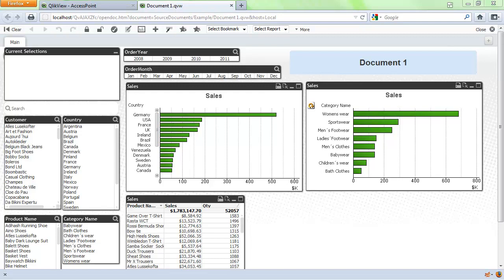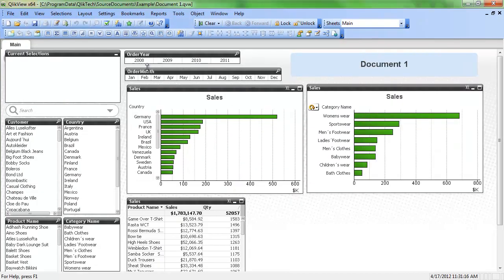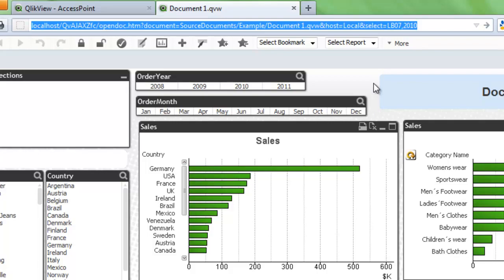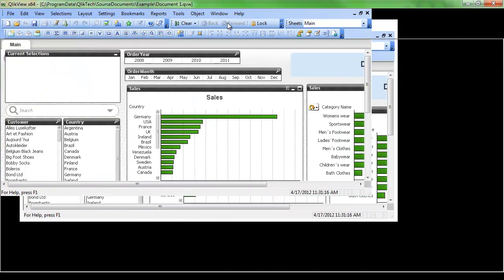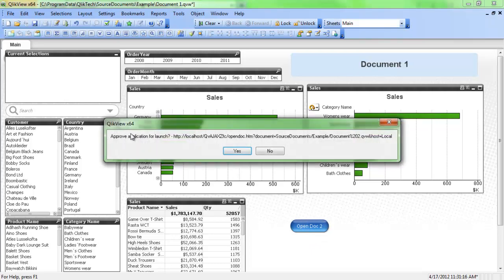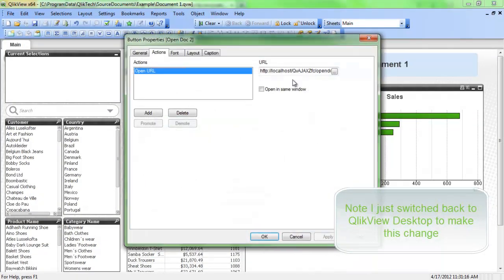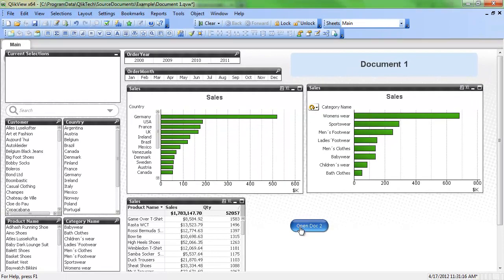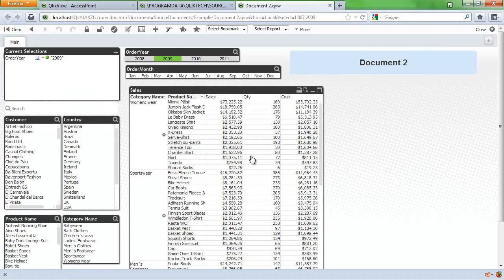Passing Parameters in a URL and Document Chaining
This video show how to pass parameters to QlikView in a URL and how to leverage this technique for document chaining when using AJAX.